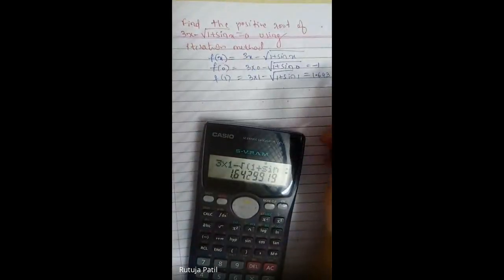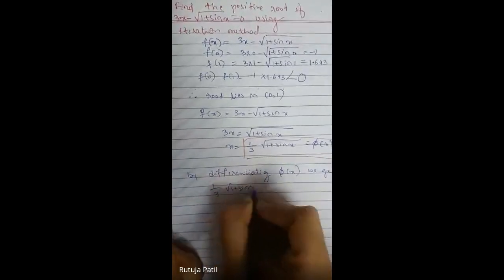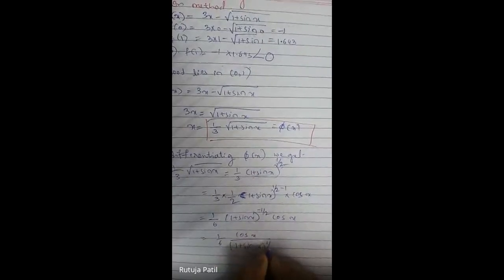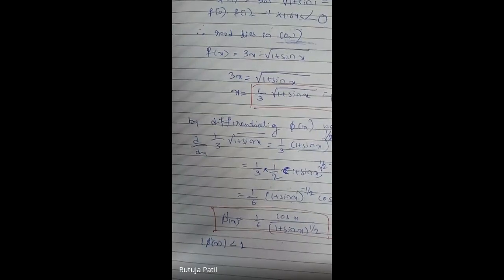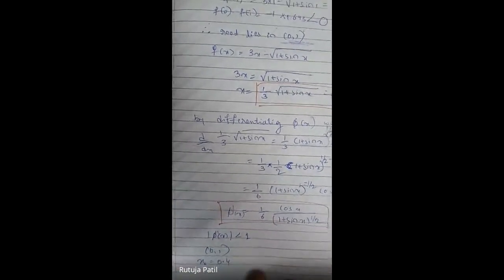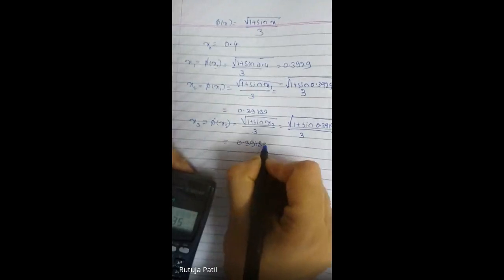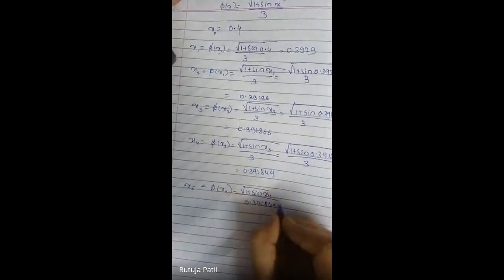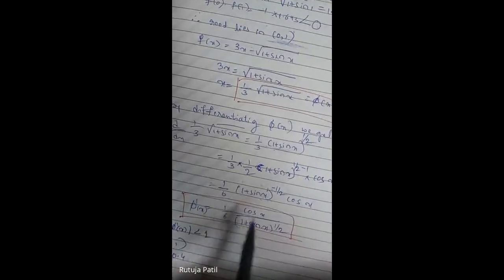NMS iterative method example 6